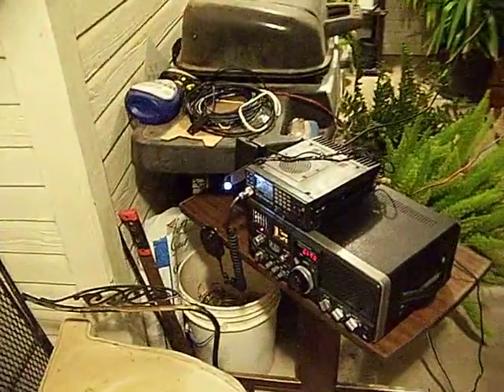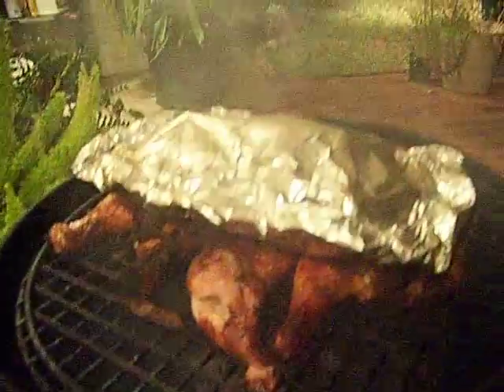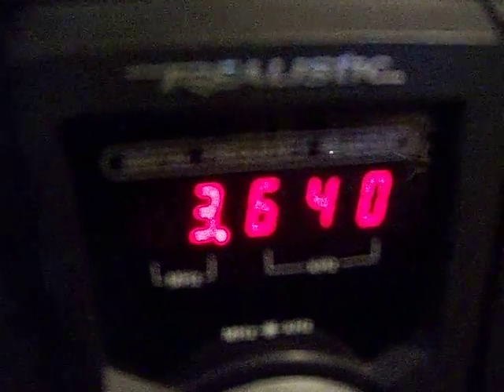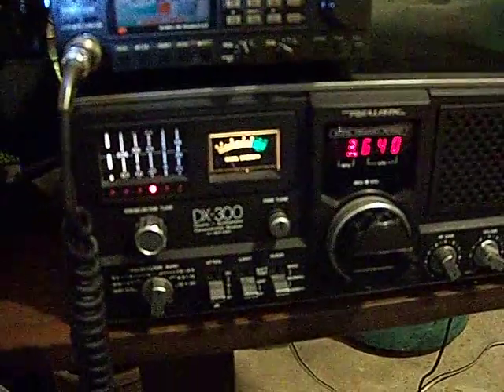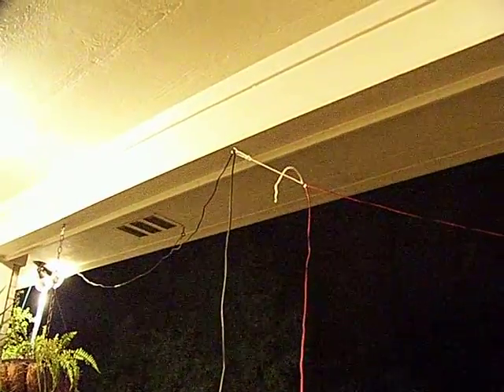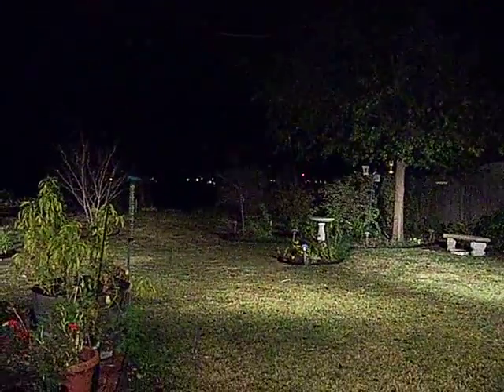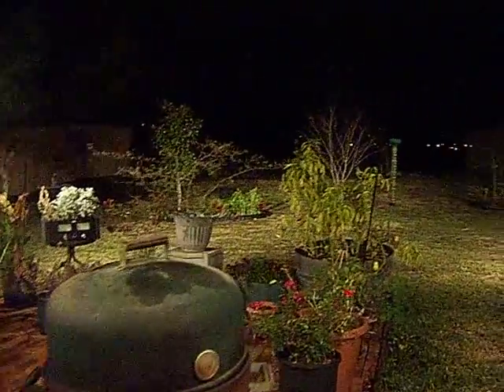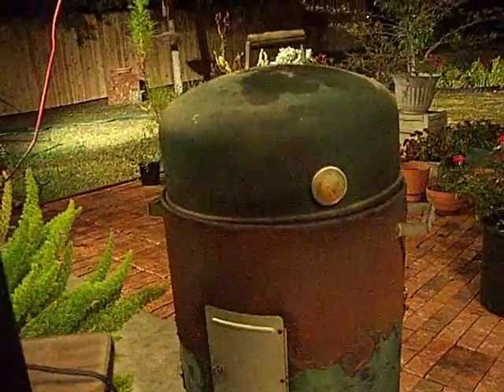Saturday night "playing radio"!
Having some fun on the back porch before it gets cold.
Grilling, listening to HF and 2-m, and having a blast!
Ahhhh, life is good!
73 de KC5PIE